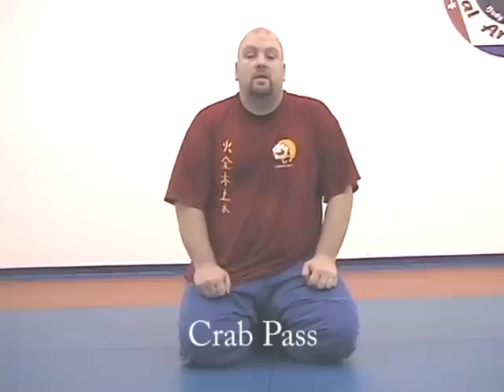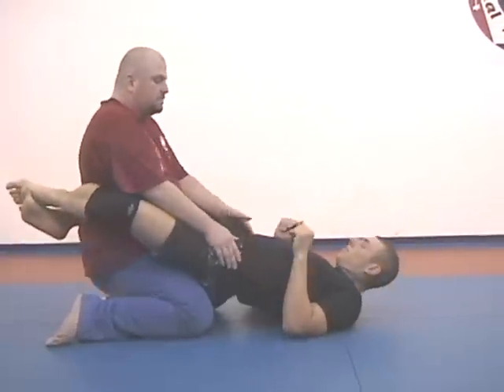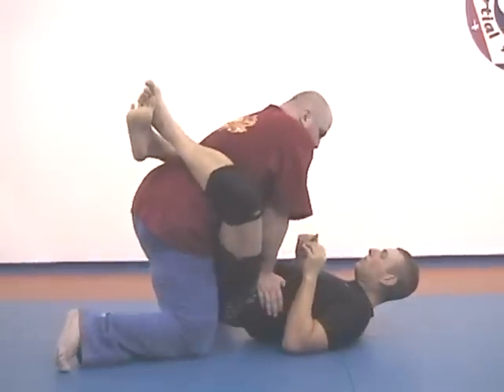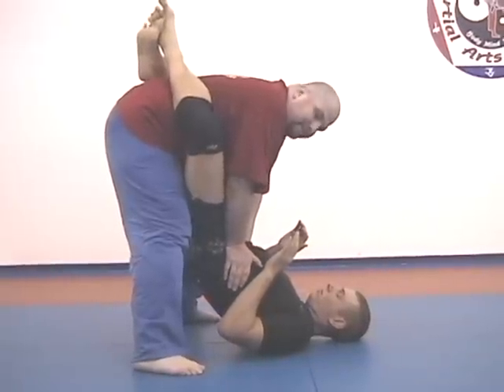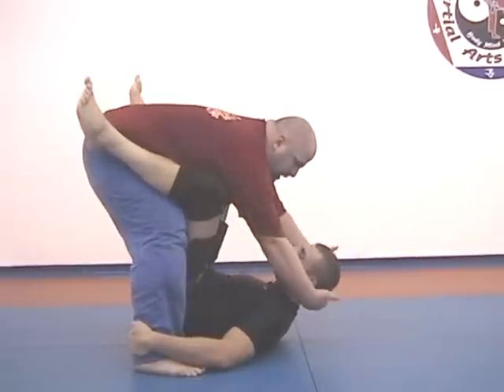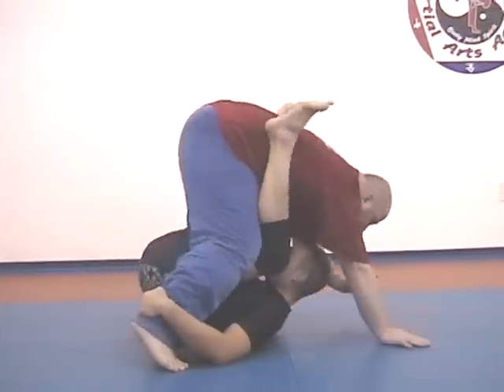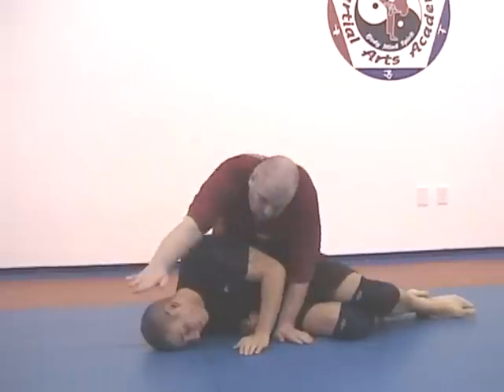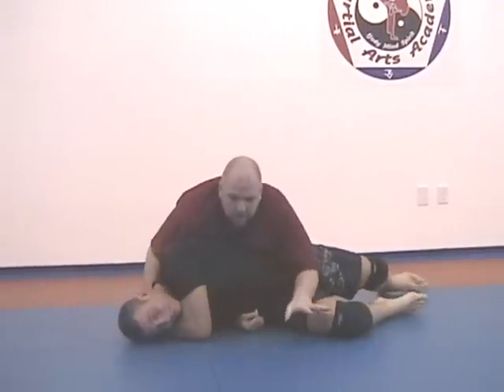Jiu-Jitsu - Crab (Guard) Pass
This is a grappling / Jiu-Jitsu / Brazilian Jiu-Jitsu technique that involves passing an opponent's guard by standing up and walking through it. It can be done both gi and no-gi. Recorded at the U.S. Martial Arts Academy (USMAA) near Cincinnati, Ohio. Demonstrated by Russell Daniels, assisted by Travis Shoemaker, recorded/edited by Ron Cole.